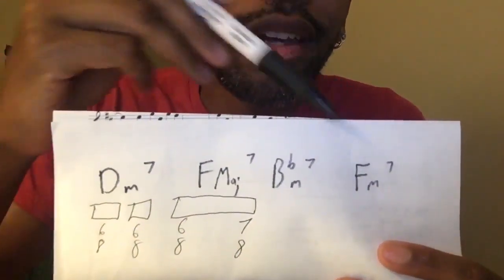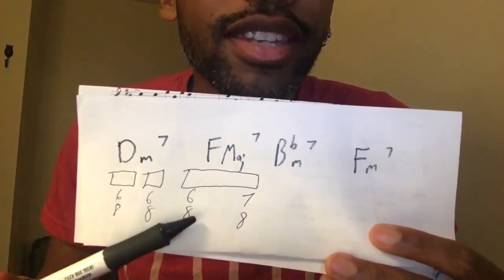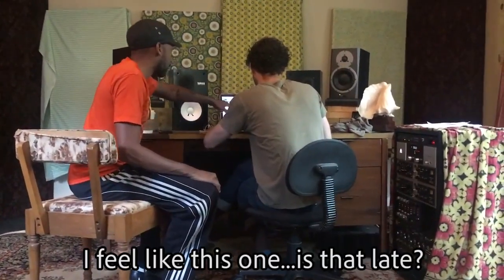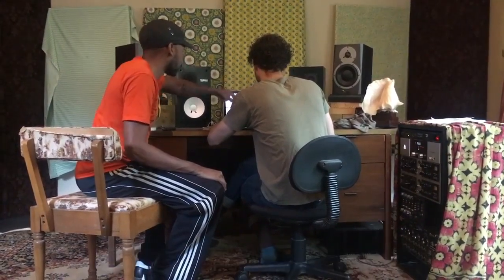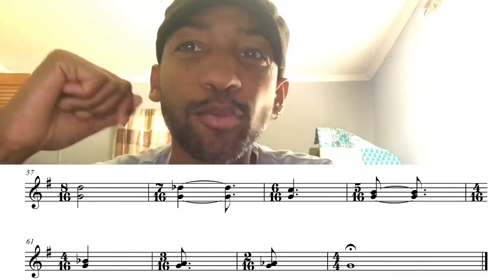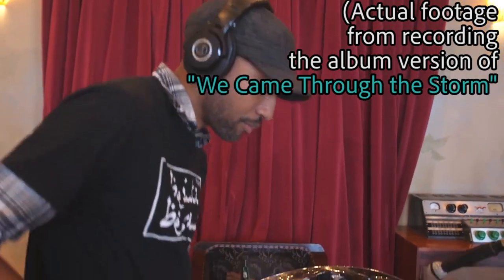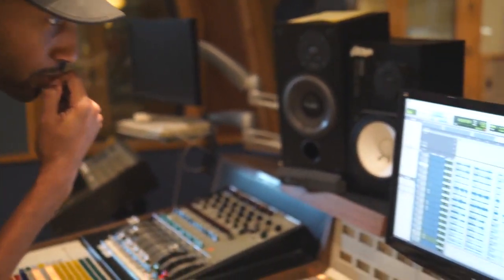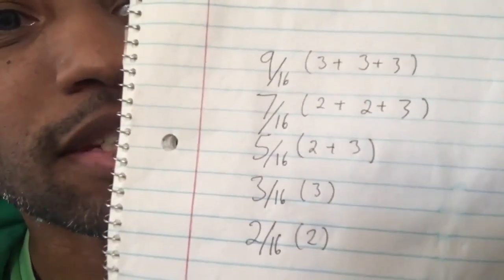Inside the Mind of Jonathan Scales (Patreon)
Dearest supporters, If you haven't checked it out yet, I have a bunch of videos breaking down my musical process uploaded to Patreon. You can access all of that and more for literally as low as $1 per month. For the past couple of years, the steady stream of support I have received from fans who become my monthly subscribers REALLY has helped me to make all these crazy things happen behind the scenes, so THANK YOU! And for those newly interested, let me know if you have any questions...here's the link!